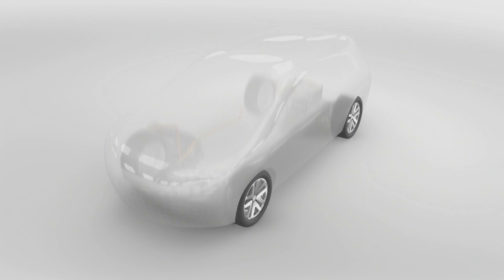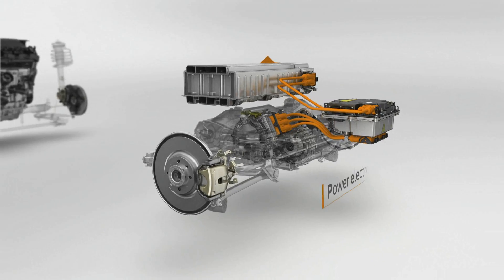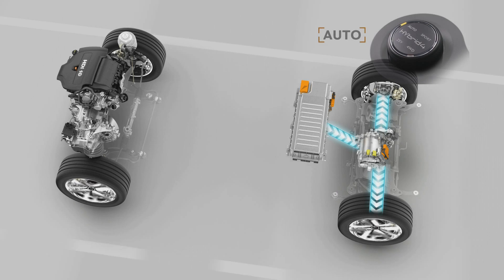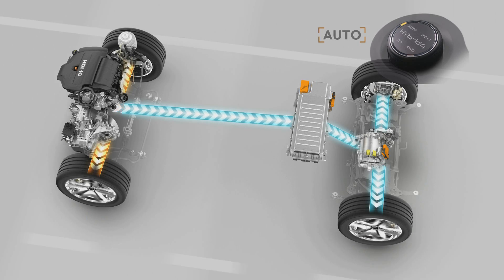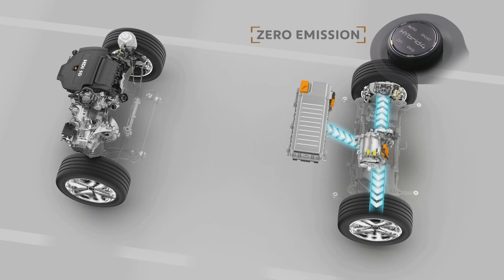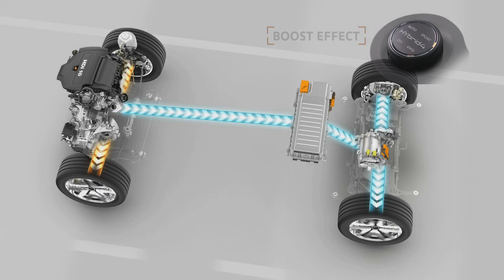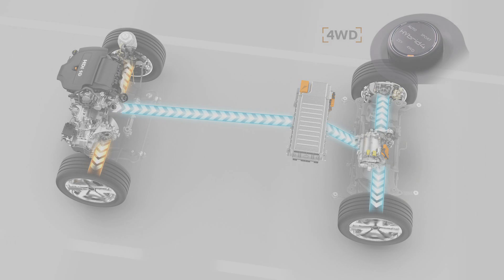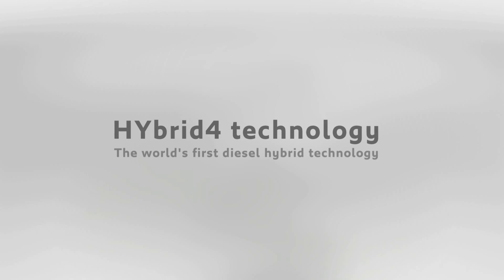Hybrid4 technology: diesel hybrid engines - PSA Peugeot Citroën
Hybrid4 technology is an original and virtuous combination of diesel engine & electricity.